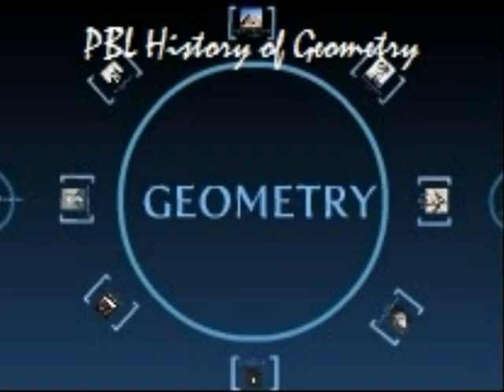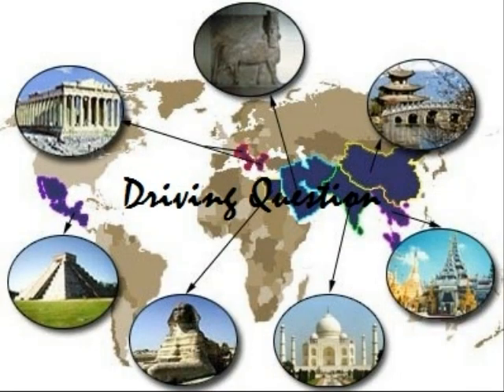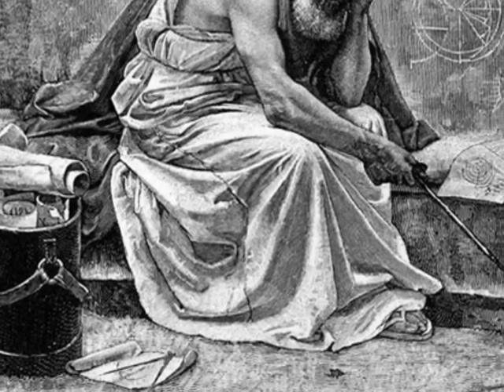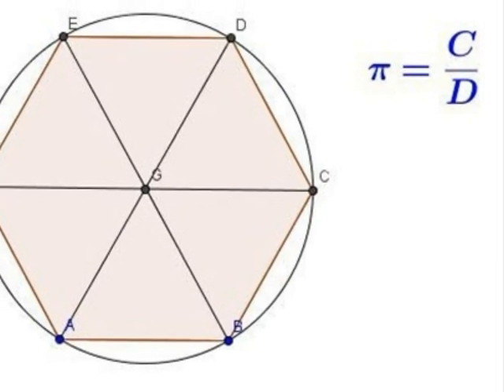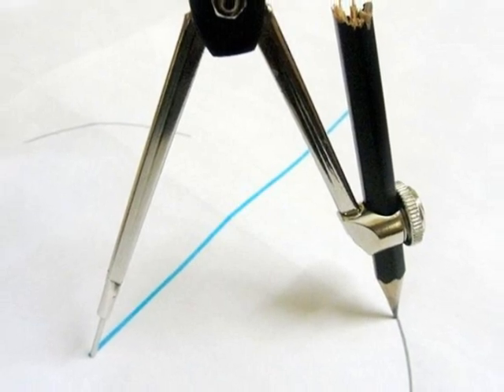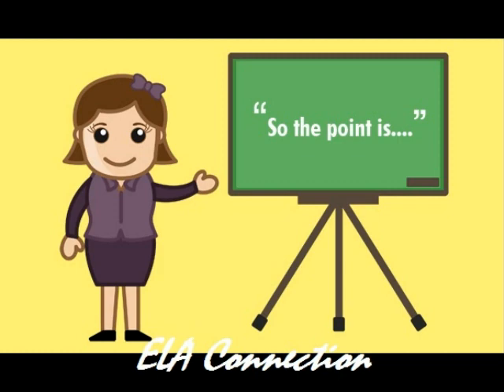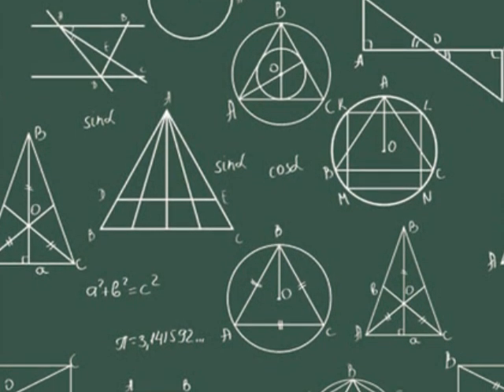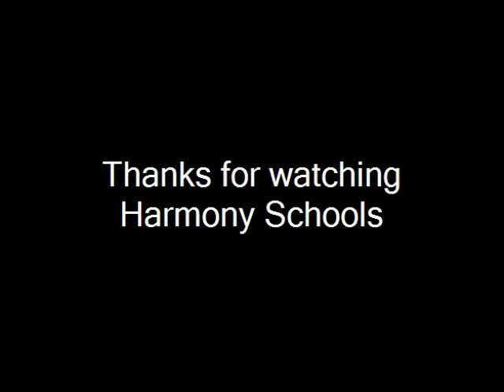PBL History of Geometry 10A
My PBL project on the brief development of the history of Geometry